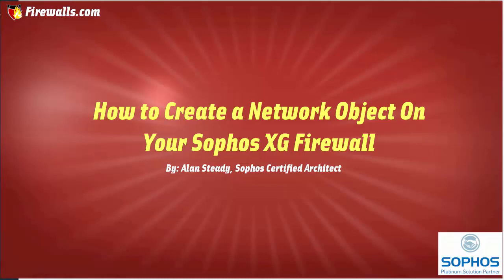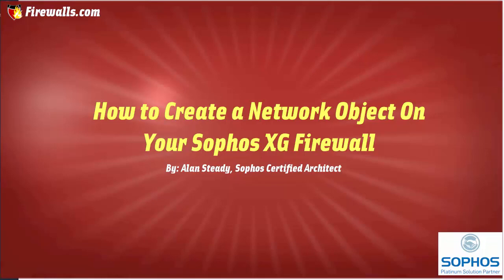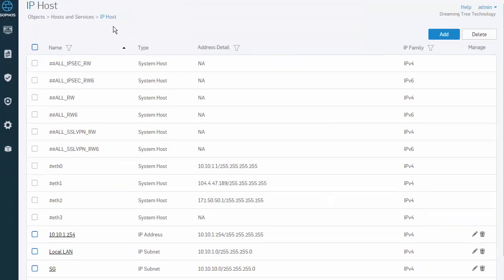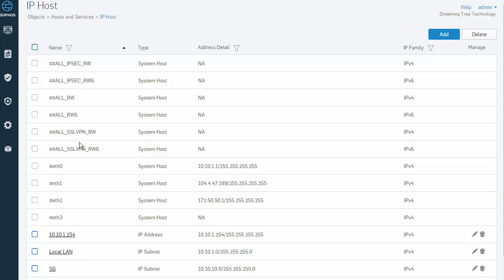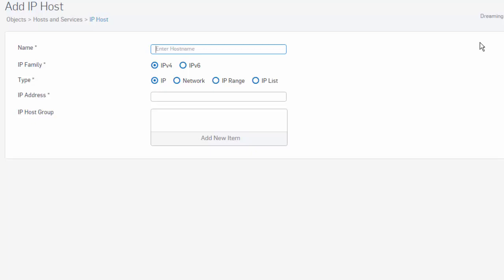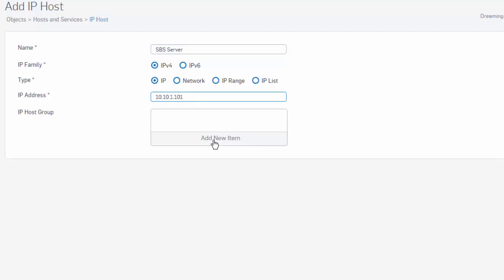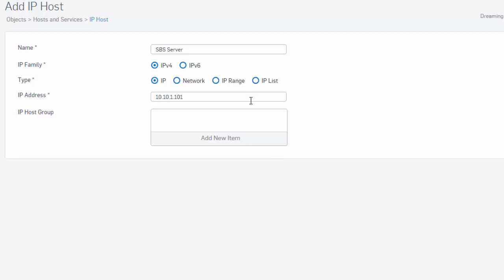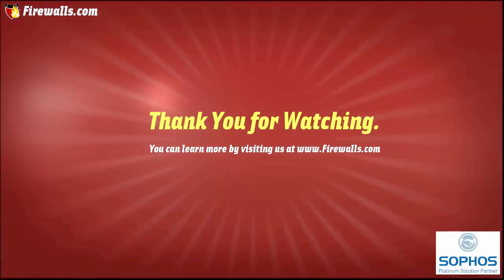Sophos XG Essentials: How to create Network Object Definitions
The Sophos XG Firewall uses an object-oriented architecture, where an “object” is defined once and can be reused throughout the configuration in multiple instances. The  greatest advantage using this approach is that if something changes, for example the IP address of your domain controller, we only need to update this in a single place, and any policy or instance of this “object” will be automatically updated. This video demonstrates how to create and edit network definitions on your Sophos XG Firewall.